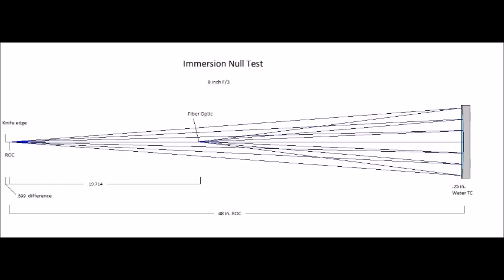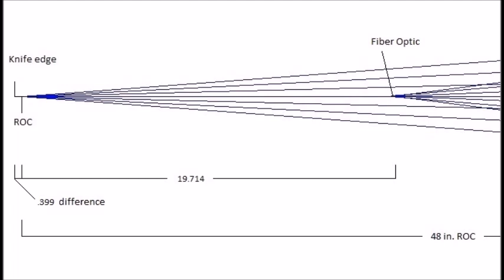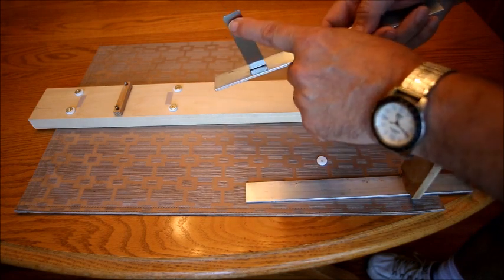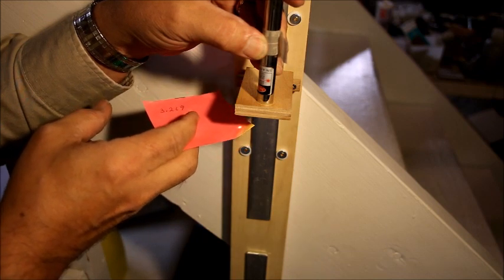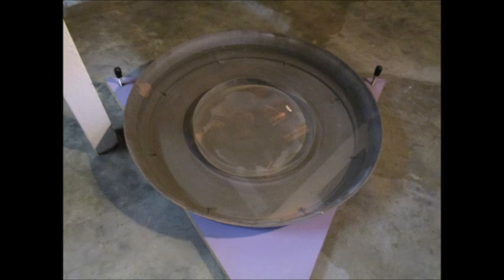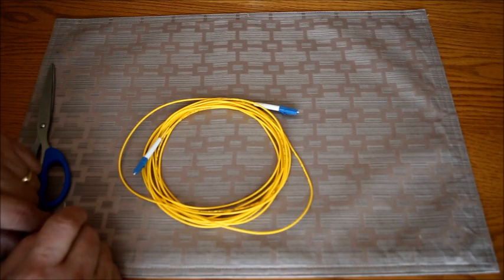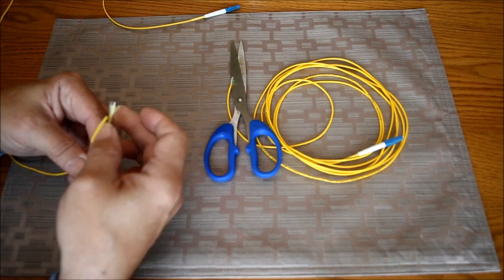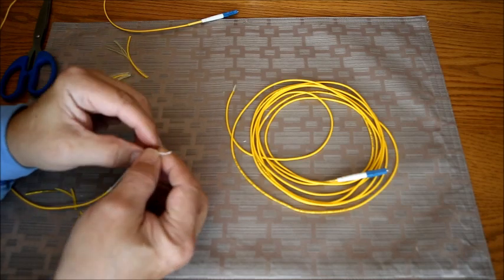Immersion null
You can test a fast mirror in a pan of water with a fiber optic.

P.S.   You can eliminate dust particles by putting a drain on the water pan and filling the water from a tube to the center of the mirror.  All dust will be washed off the mirror to the drain.